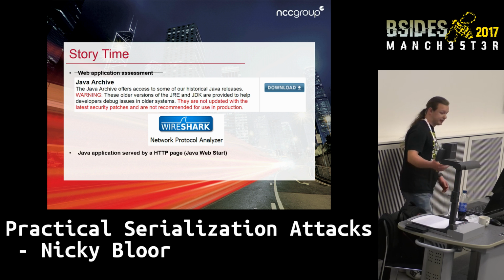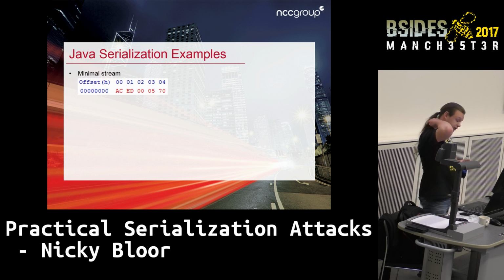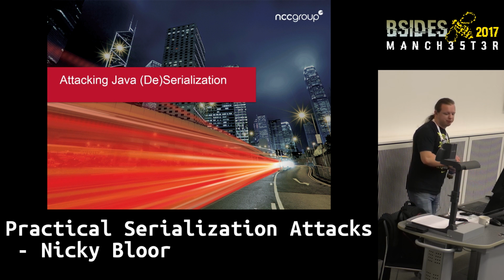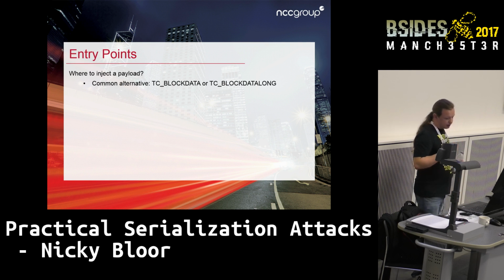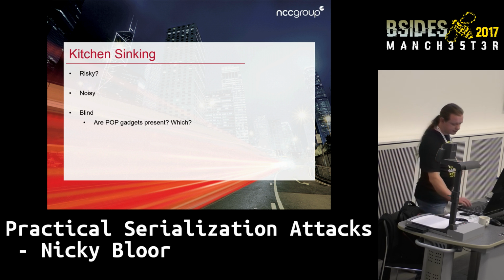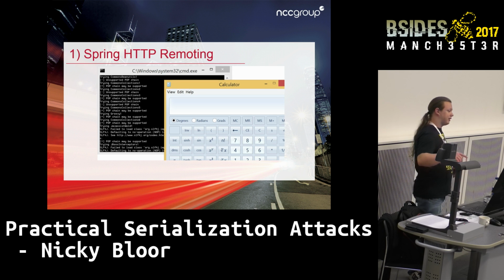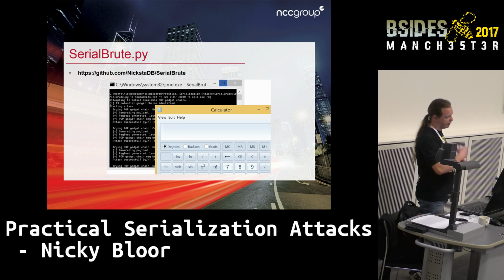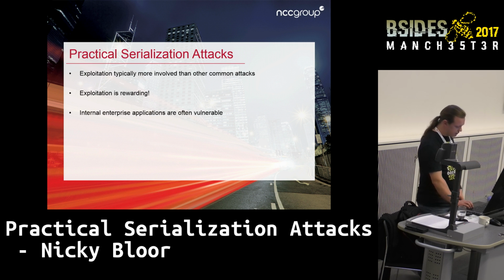2017 - Practical Serialization Attacks by Nicky Bloor